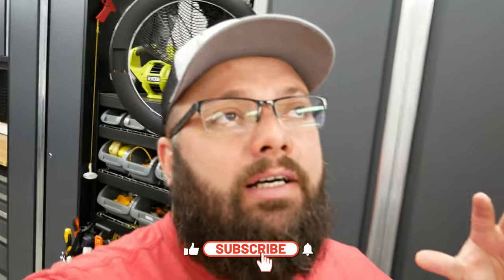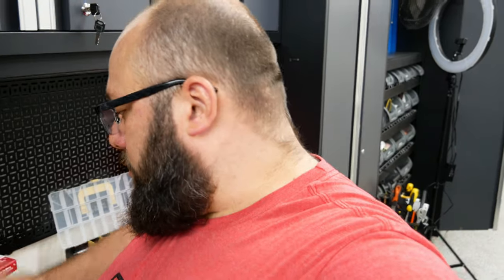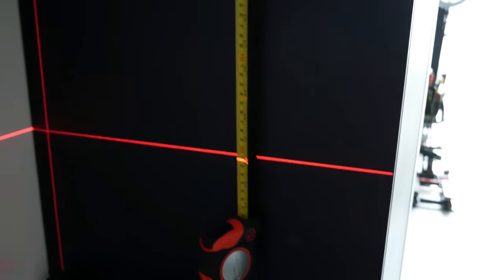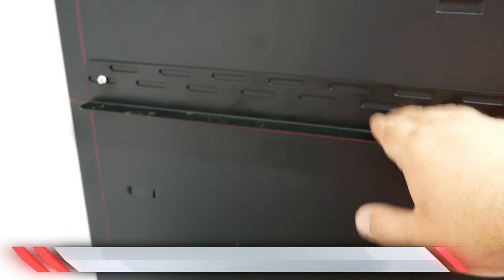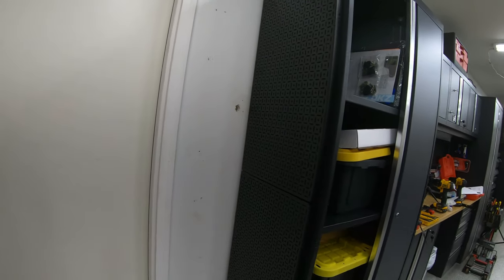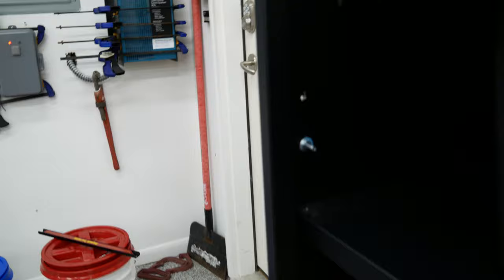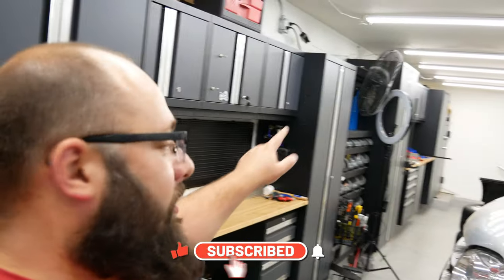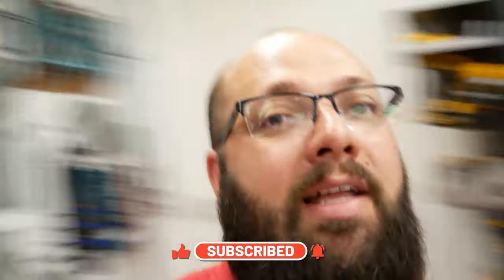The Best Power Tool Storage Organizer. Omni Wall USA Pt. 3 Garage Wall Tool Organization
AMAZON link below if you want to purchase there!

The Best Power Tool Organization. Omni Wall USA Pt. 3 Garage Wall Tool Organization and Storage

Please note. I have received nothing at all from Omni Wall to do these videos. I spend my own money on all the products in my garage.

I've spent $40,000 + building my dream garage but couldn't find the perfect wall organizer for my tools... Until now!

Glarks 510 Pieces Flat Hex Stainless Steel Screws Bolts Nuts